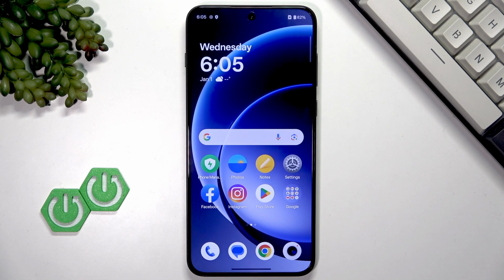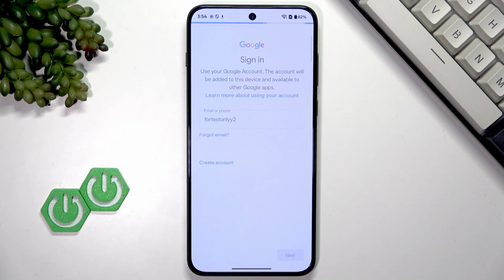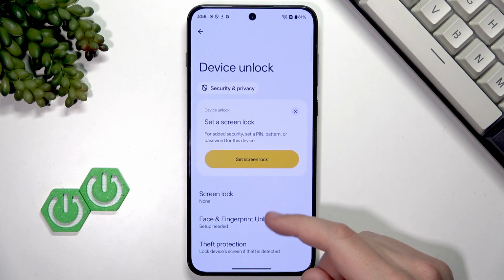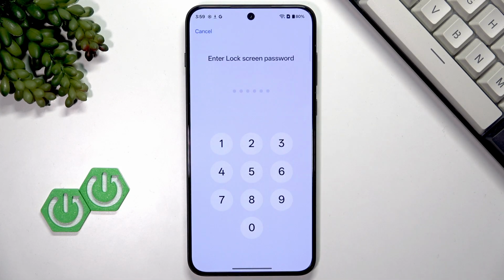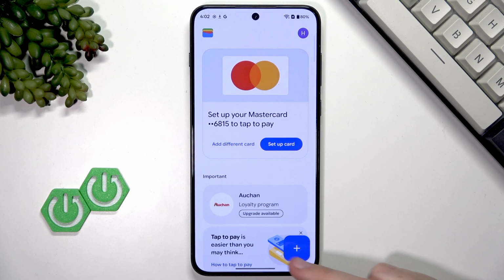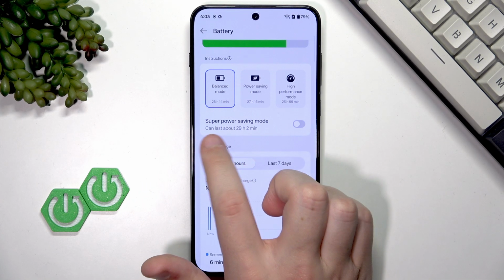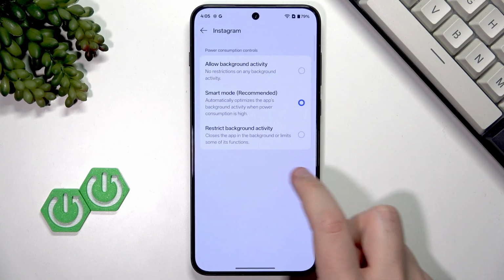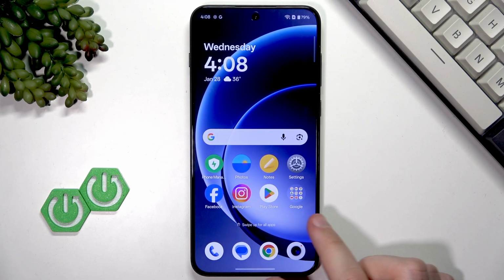OnePlus 15R – First Things To Do After Setup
In this video we walk through the essential first things to do after you unbox and set up your OnePlus 15R. You will learn how to connect to Wi‑Fi, check for software updates, add and sign in to your Google account, update Google apps, set a secure screen lock, register fingerprint and face unlock, install Google Wallet/Google Pay, and optimize battery and charging settings like smart charging and power saving modes. These quick steps help secure your phone, keep apps up to date, and improve battery life so your OnePlus 15R runs smoothly from day one.

How to connect OnePlus 15R to Wi‑Fi after setup?
How to add a Google account on OnePlus 15R and update Google apps?
How to enable fingerprint and face unlock on OnePlus 15R?

0:00 Introduction
0:30 Connect to Wi‑Fi
1:00 Check for software updates & update Google apps
2:30 Add Google account and enable backup
3:30 Set screen lock (PIN / pattern / password)
4:30 Register fingerprint and set up face unlock
6:50 Install and set up Google Pay / Google Wallet
8:50 Optimize battery settings: power modes, smart charging, battery health
12:00 Wrap up and final tips